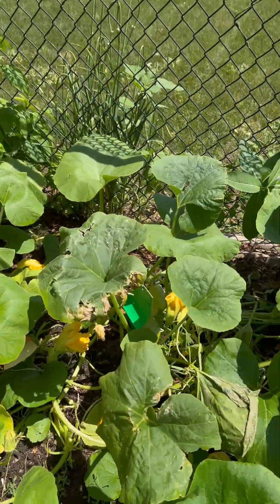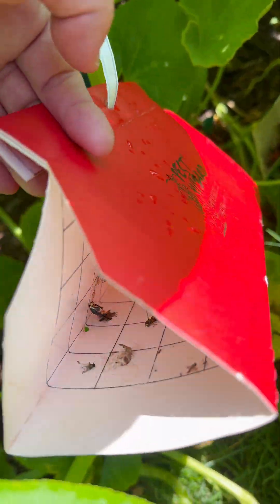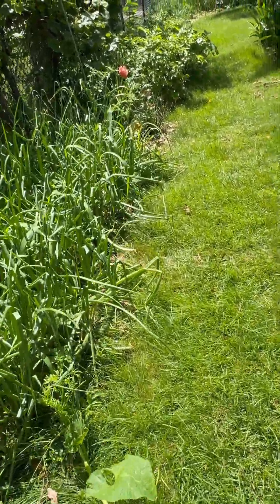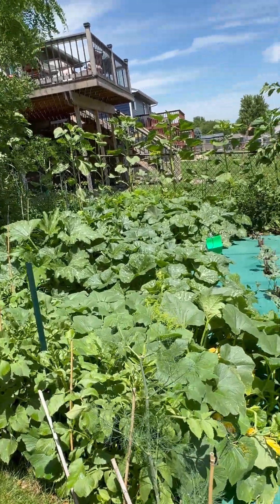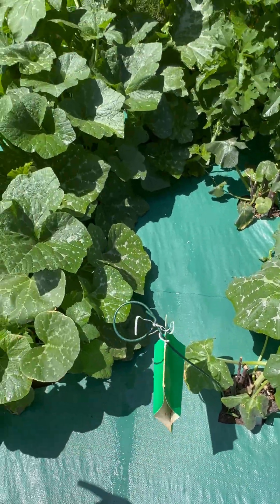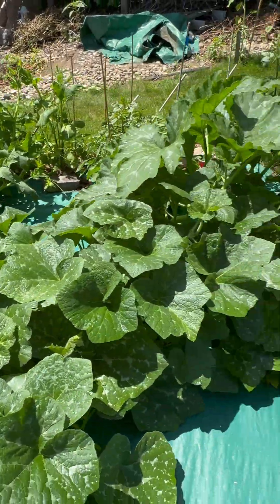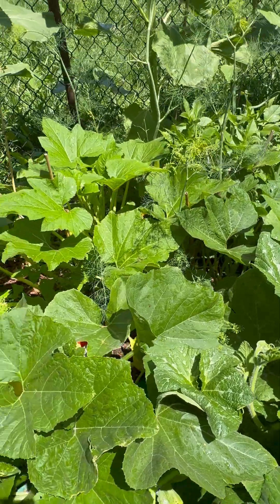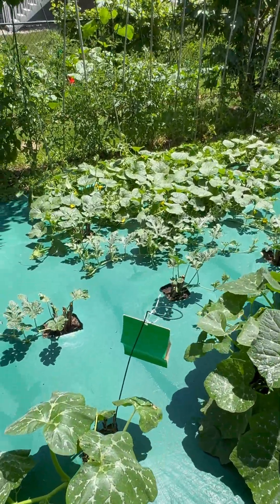July 3rd Squash Vine Borer Trap Check - Which Squash Cultivar has the Lowest Infestation?